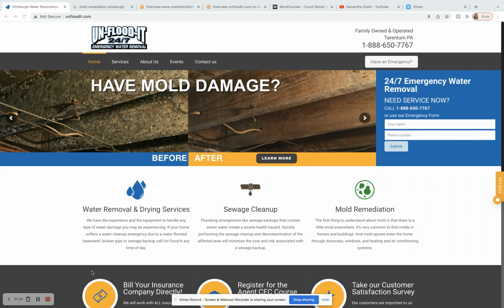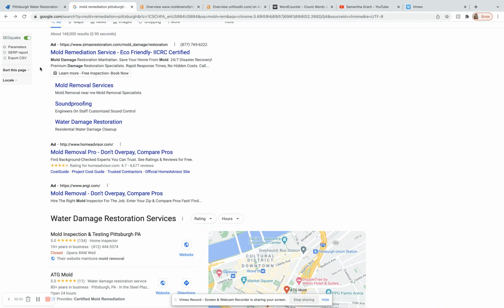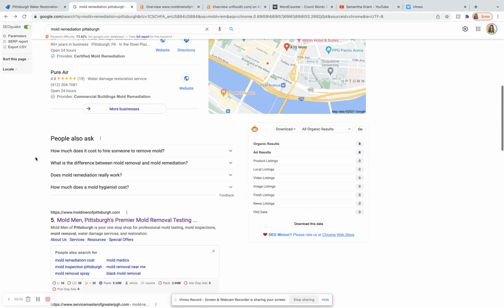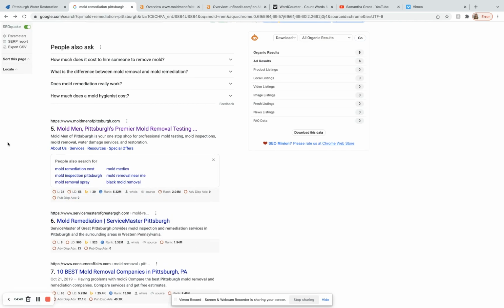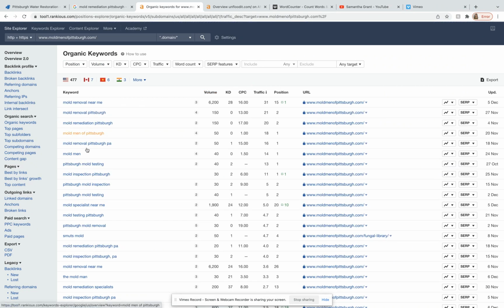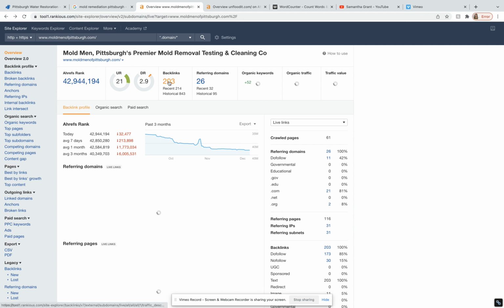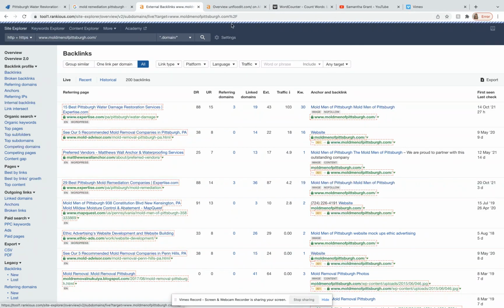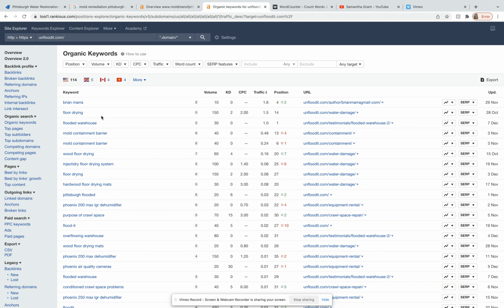Un-Flood It, Mold Remediation Pittsburgh Screencast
Samantha shows Un-Flood It that mold remediation Pittsburgh is actually easy to rank for!
mold remediation pittsburgh is basically the main keyword getting searched and hey you know what? Samantha actually is a pro at this google game and would love to take time of her LIFE to make sure you succeed... however we can not just do this for free, ranking for mold remediation Pittsburgh would take TOO MUCH time out of our life to truly do this without guarantee of value of some sort.